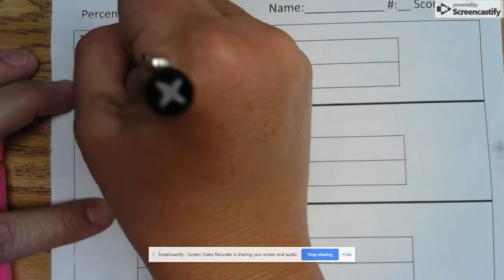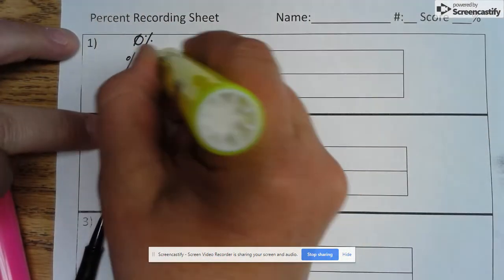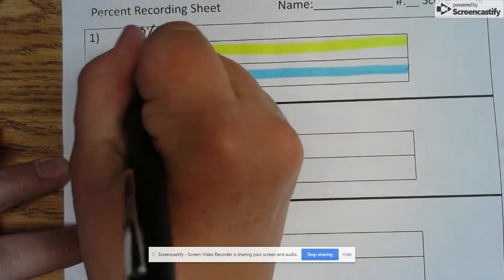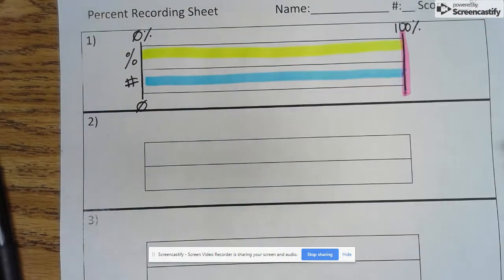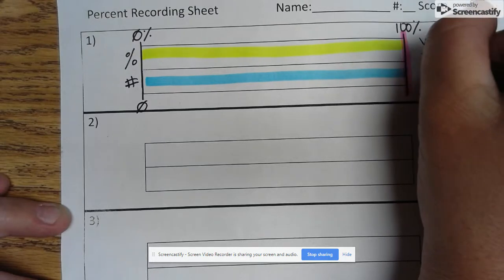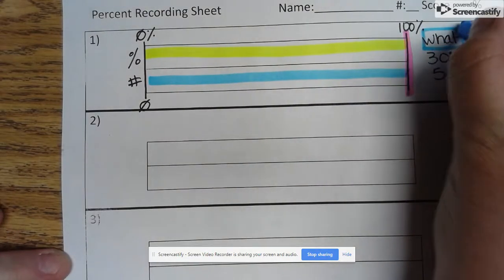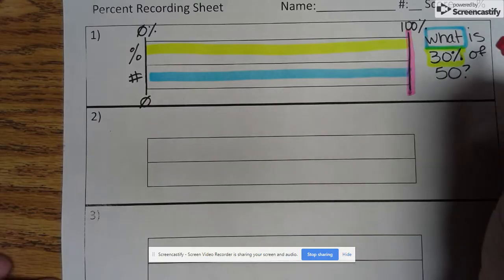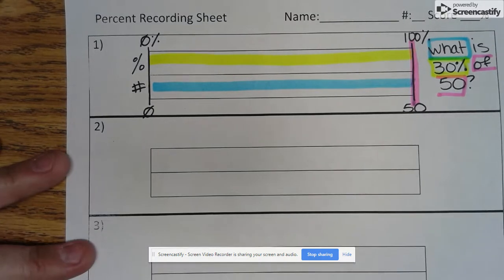Percent with a bar model